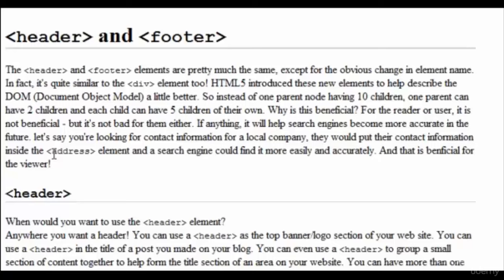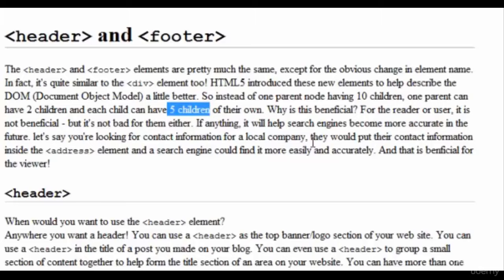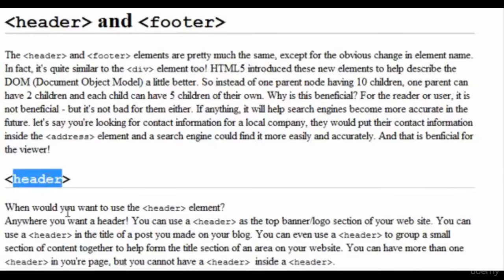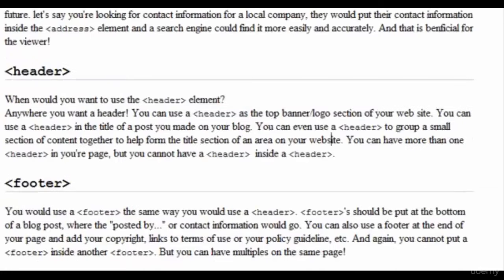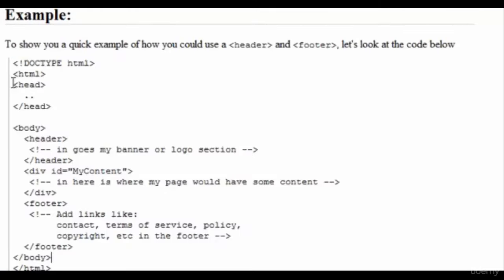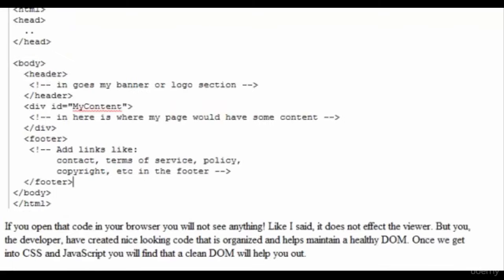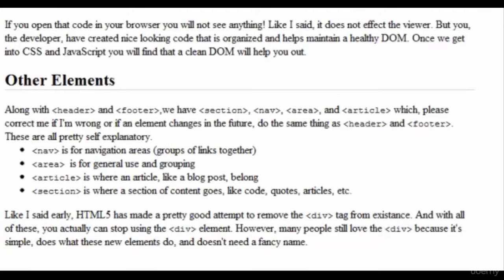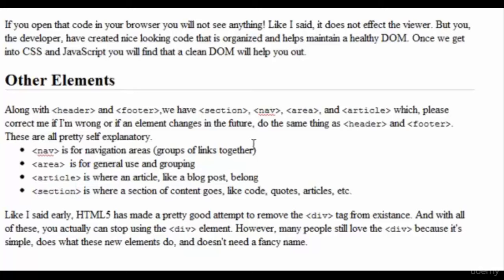HTML5 Header And Footer